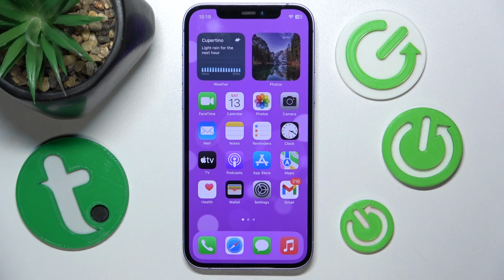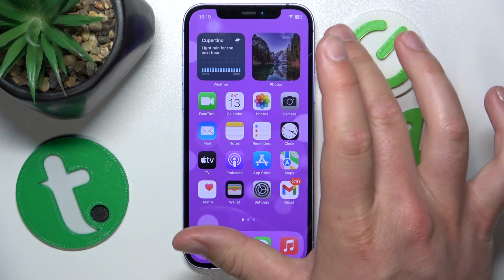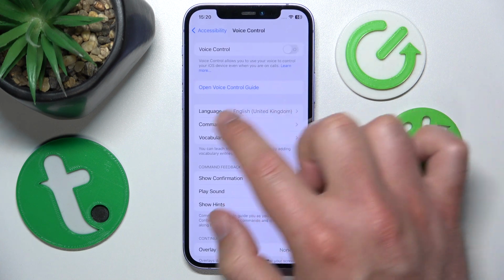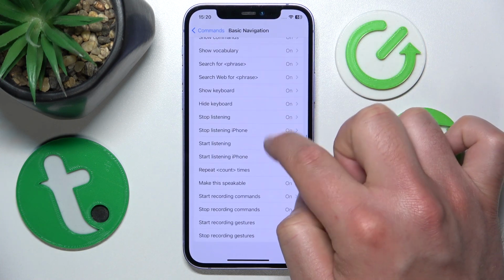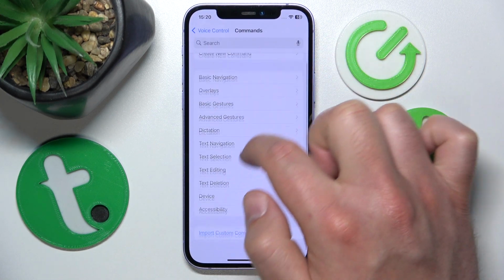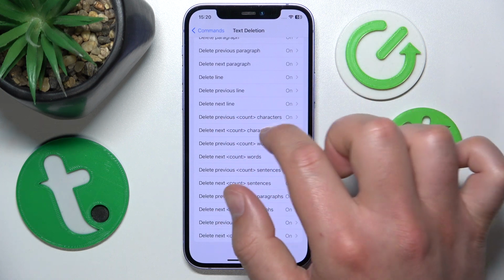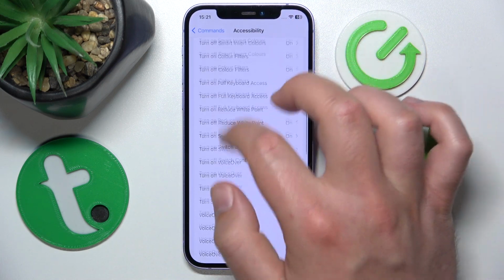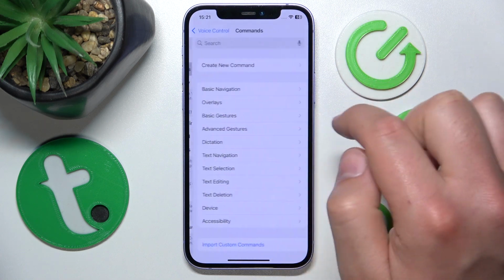How to View All Voice Control Commands on Your iPhone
Ever wonder what your iPhone can do just by using your voice? This video dives into how to check all the commands available through Voice Control on your iPhone, a powerful tool for hands-free device management. Whether you're new to accessibility features or looking to enhance your productivity, understanding the full spectrum of Voice Control commands can significantly improve how you interact with your iPhone. We'll show you how to access and navigate these commands, making it easier for you to take full advantage of this impressive feature. Perfect for users who want to optimize their interaction without ever lifting a finger!

Questions for Engagement:

How to access the list of Voice Control commands on your iPhone?
How to use specific Voice Control commands effectively?
How to add custom commands to iPhone Voice Control?
How to enhance iPhone accessibility with Voice Control?
How to resolve issues with Voice Control commands not working?